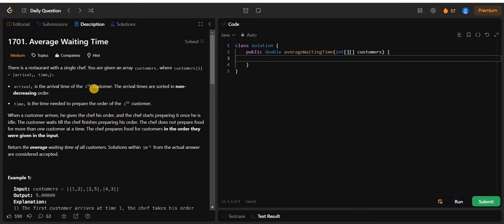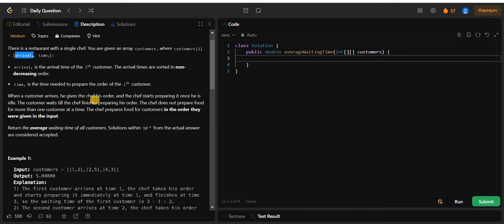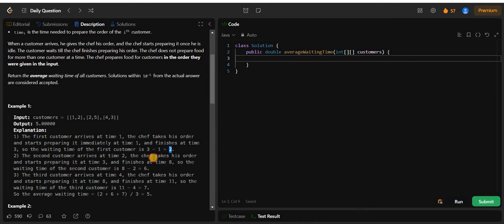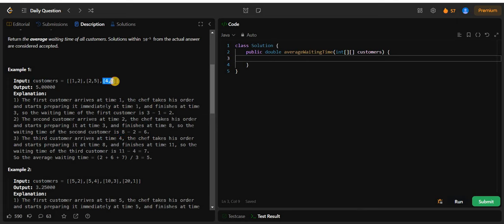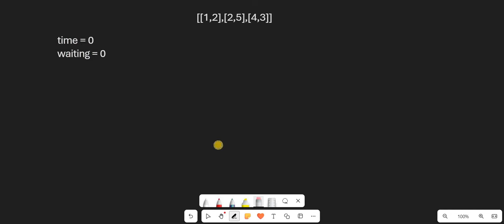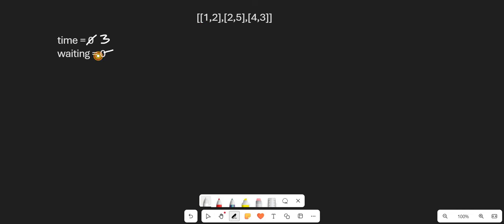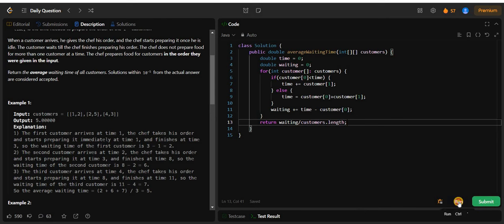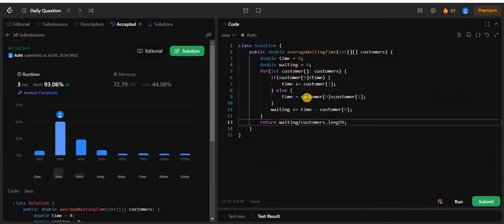1701. Average Waiting Time | Leetcode Daily (POTD) 9 July 2024 | Java | Hindi | Simulation | Maths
"1701. Average Waiting Time" is a medium-level problem and the daily challenge (POTD) for July 9, 2024, on LeetCode. The solution presented in the video is coded in Java, but the approach is explained using a dry-run on a blackboard. This method makes the video accessible and beneficial for individuals with different programming backgrounds, as it focuses on the underlying logic rather than language-specific details.

### Intuition:

The problem of calculating the average waiting time can be approached quite intuitively. Imagine simulating the process of customers arriving at a restaurant, placing orders, and waiting for their food. By using a simple example, the approach becomes clear and straightforward.

The key idea is to follow the sequence of events as described in the problem. As each customer arrives, you keep track of their order and the time they spend waiting. By doing this, you can calculate the total waiting time for all customers and then find the average by dividing this total by the number of customers.

This simulation involves keeping track of the cumulative waiting time as each new order is processed. By iterating through the list of customers, you can continuously update the total waiting time based on the order times and the time it takes to serve each customer. This process ensures that you account for all necessary details and arrive at the correct average waiting time efficiently.

By breaking down the problem into these intuitive steps, you can easily understand how to implement the solution. The video effectively explains this logic through a clear dry-run, making it accessible for viewers with different programming backgrounds.